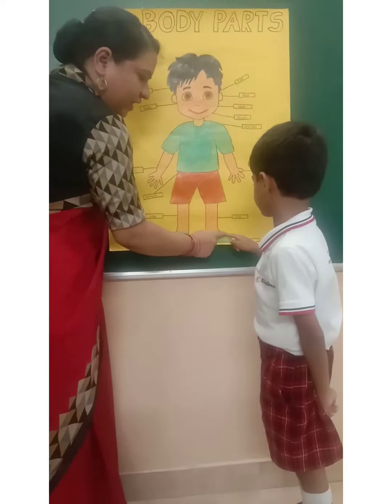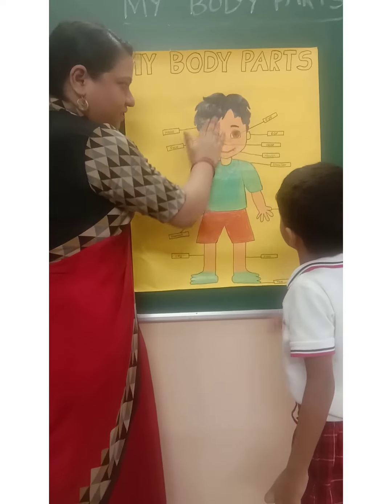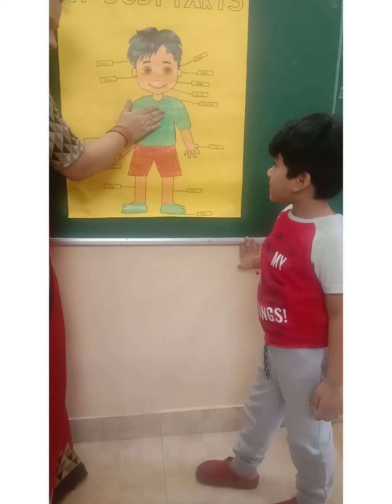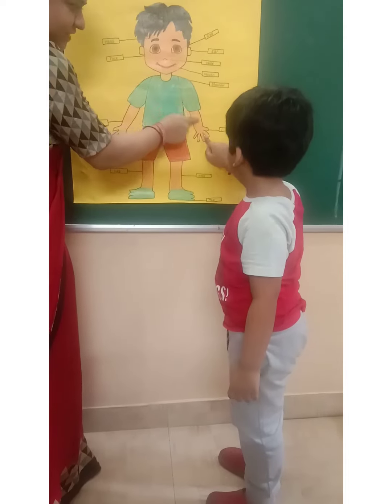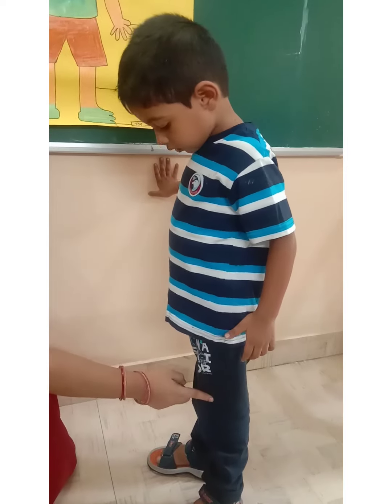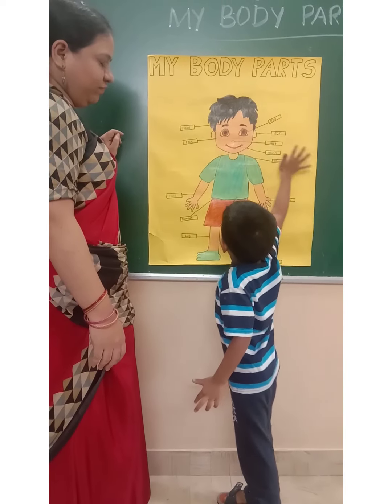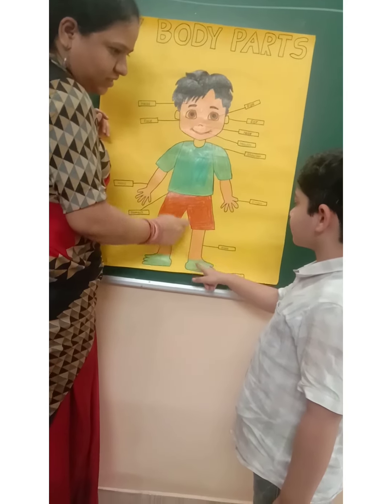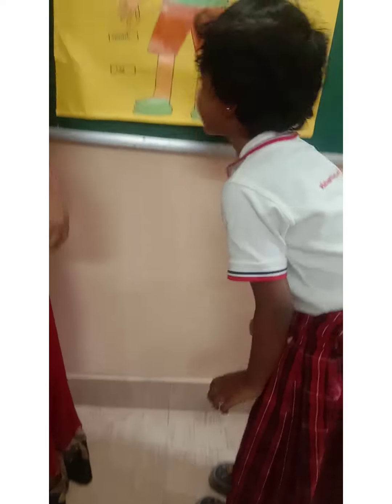Class: PP - II, Activity for the Block - 2: Body Parts.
Children were able to identify the:

- Body Parts